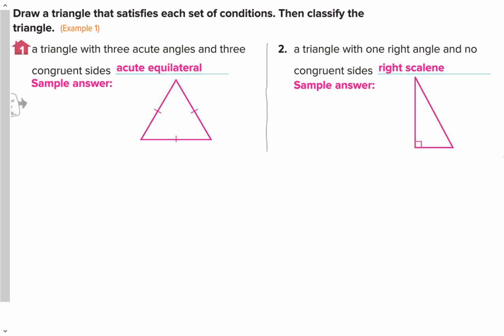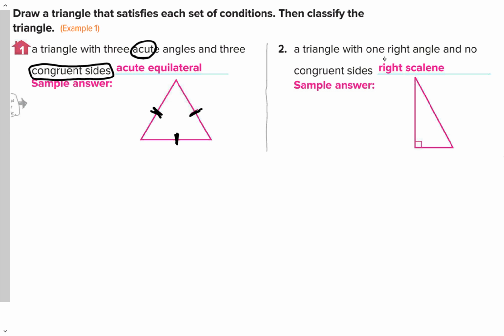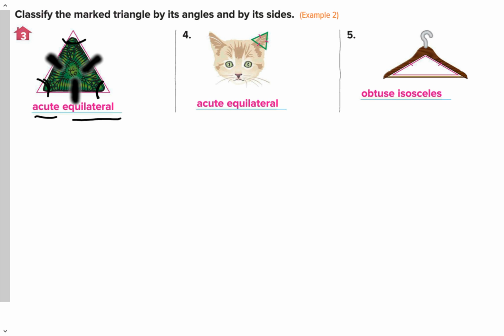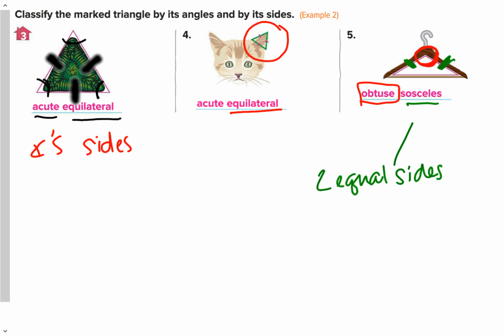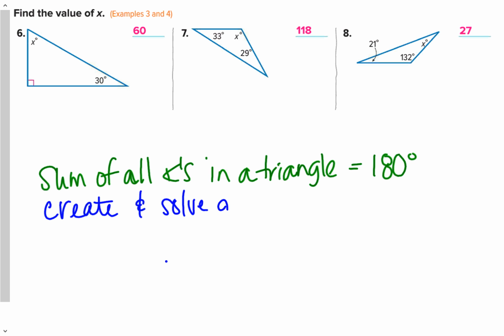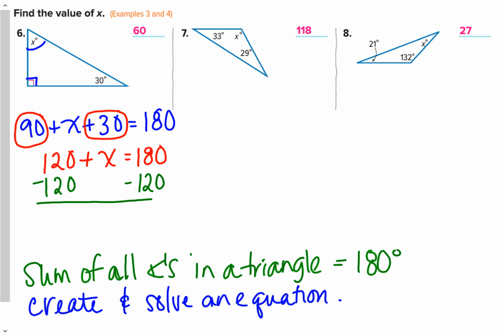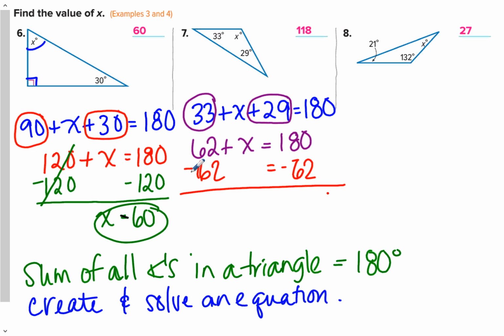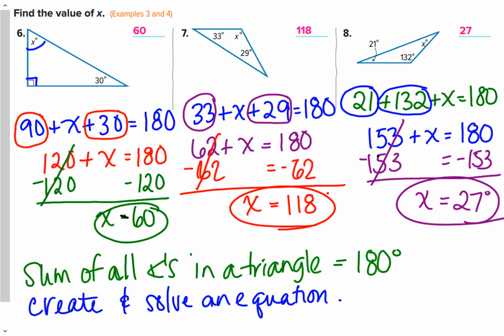Math7 7-3 Triangles (IP #1-8, page 559)